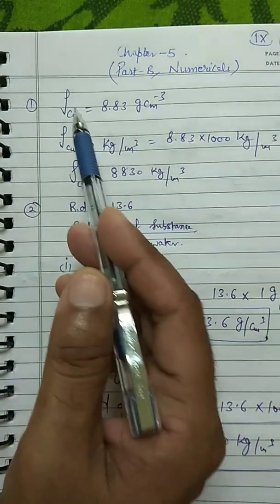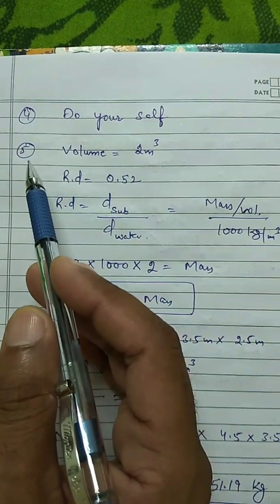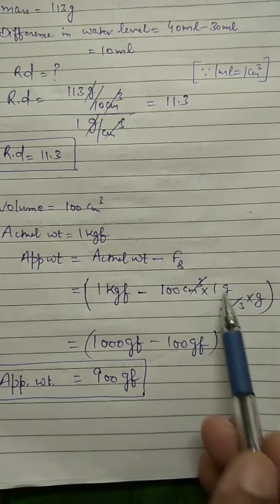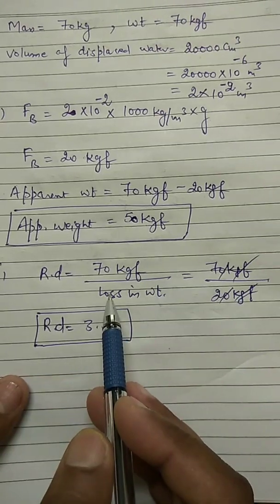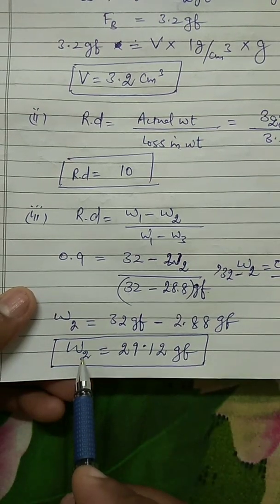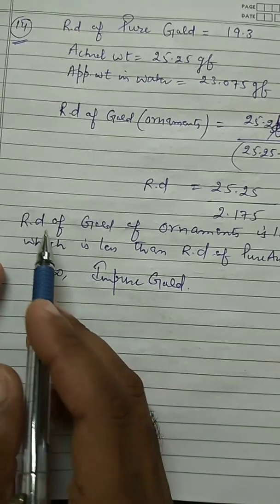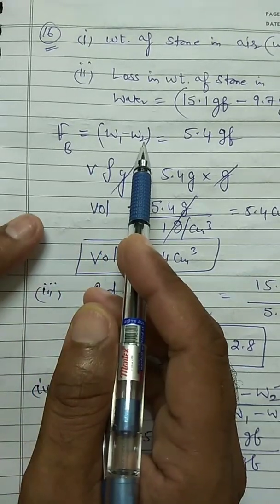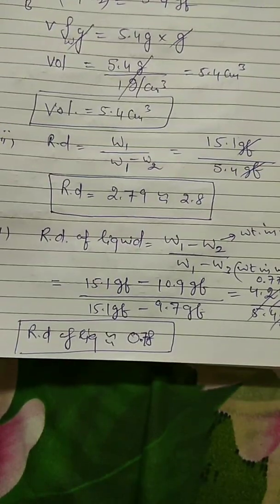Class - 9 , Subject - Physics, Video - 26 , Chapter - 5 Part - B , Numericals ) by Mr. Rajesh